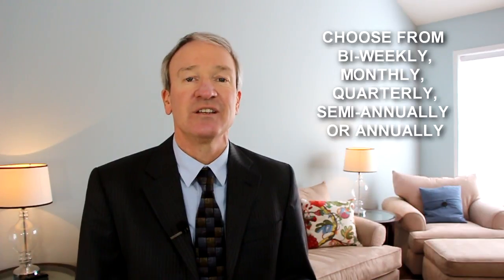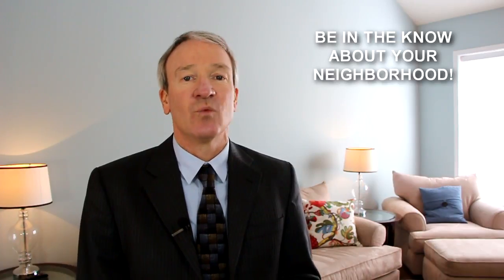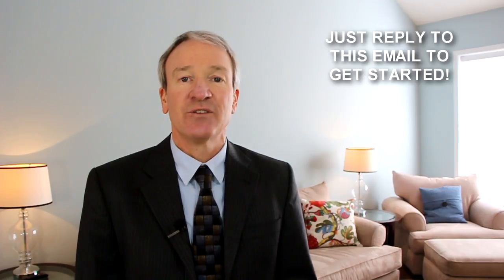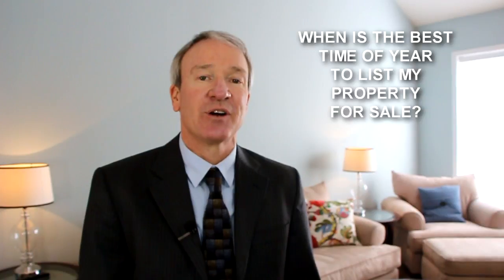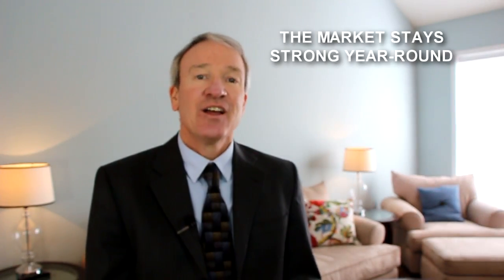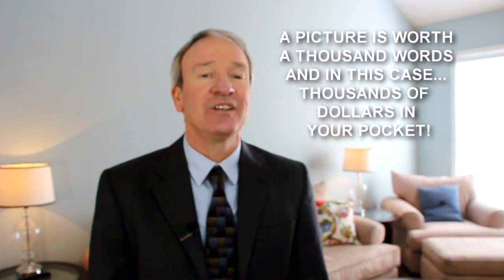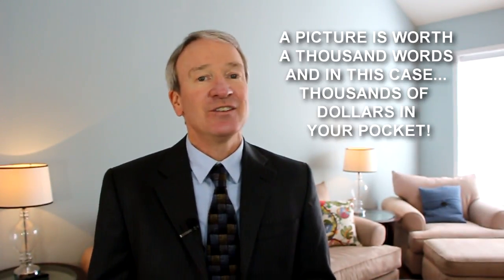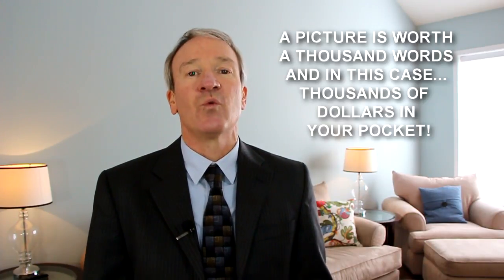2 Real Estate Questions